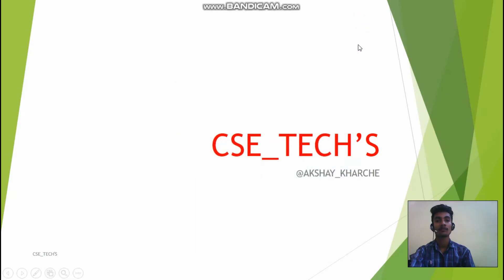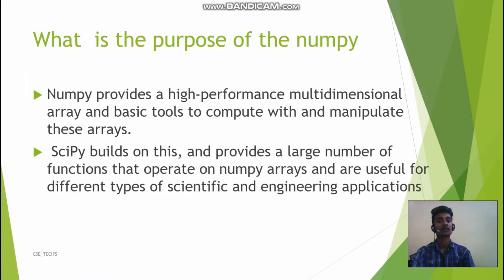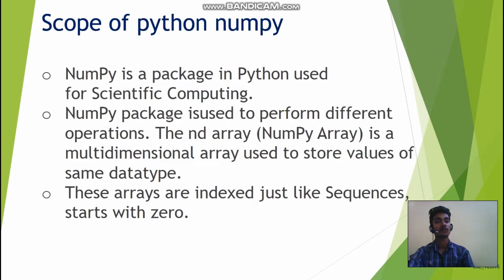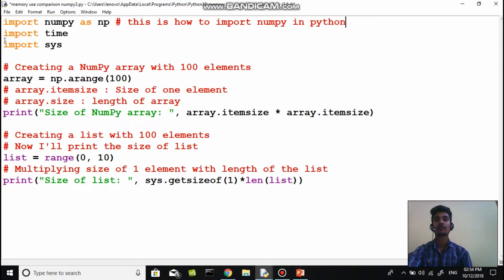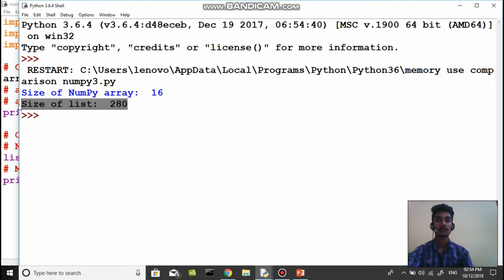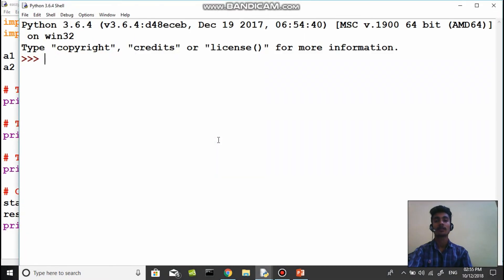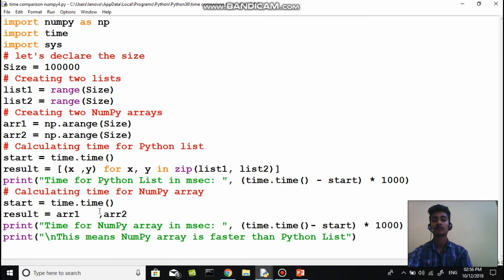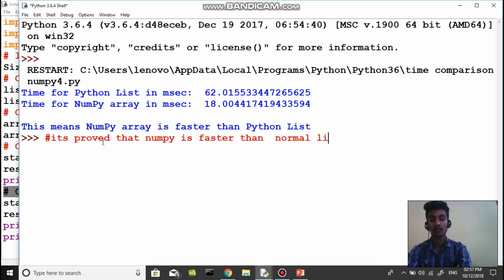python numpy || why numpy || series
numpy download

how to install numpy

numpy documentation

numpy python 3

numpy documentation pdf

numpy functions

size_of_vec = 1000

def pure_python_version():
    t1 = time.time()
    X = range(size_of_vec)
    Y = range(size_of_vec)
    Z = [X[i] + Y[i] for i in range(len(X)) ]
    return time.time() - t1

def numpy_version():
    t1 = time.time()
    X = np.arange(size_of_vec)
    Y = np.arange(size_of_vec)
    Z = X + Y
    return time.time() - t1

t1 = pure_python_version()
t2 = numpy_version()
print(t1, t2)
print("Numpy is in this example " + str(t1/t2) + " faster!")
import numpy as np
import time
import sys
# let's declare the size
Size = 100000
# Creating two lists
list1 = range(Size)
list2 = range(Size)
# Creating two NumPy arrays
arr1 = np.arange(Size)
arr2 = np.arange(Size)
# Calculating time for Python list
start = time.time()
result = [(x ,y) for x, y in zip(list1, list2)]
print("Time for Python List in msec: ", (time.time() - start) * 1000)
# Calculating time for NumPy array
start = time.time()
result = arr1   ,arr2
print("Time for NumPy array in msec: ", (time.time()- start) * 1000)
print("\nThis means NumPy array is faster than Python List")